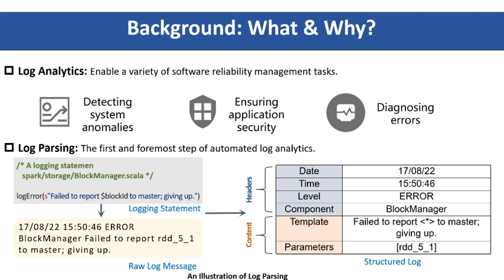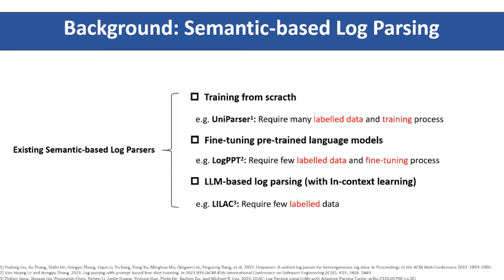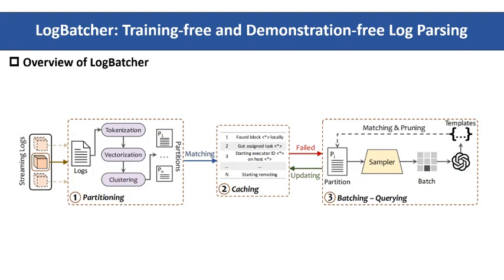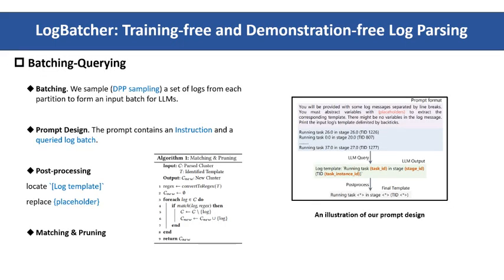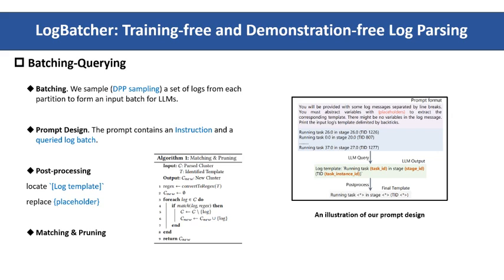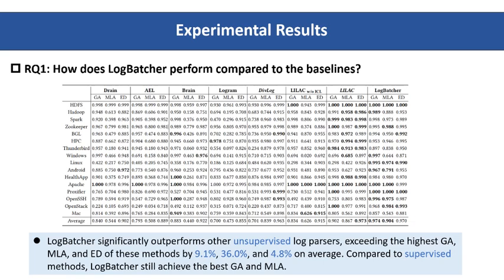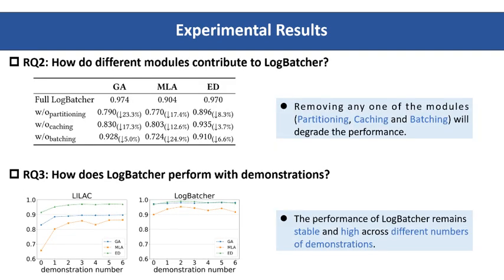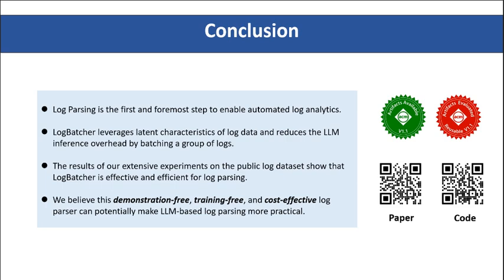[ASE 2024] Demonstration-Free: Towards More Practical Log Parsing with Large Language Models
The presentation video for the paper Demonstration-Free: Towards More Practical Log Parsing with Large Language Models in ASE 2024.